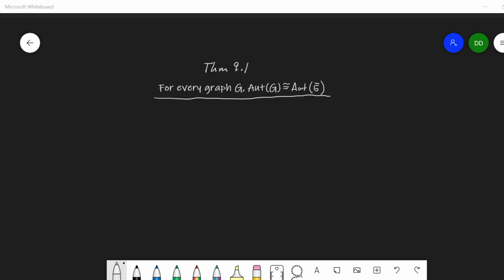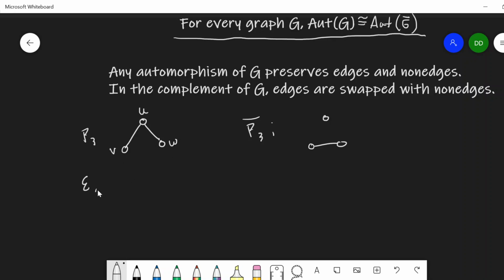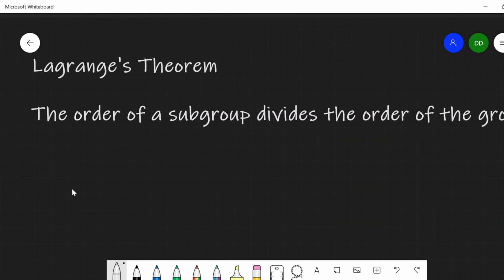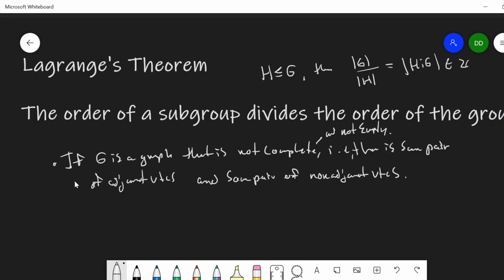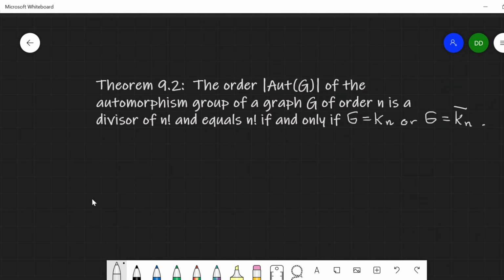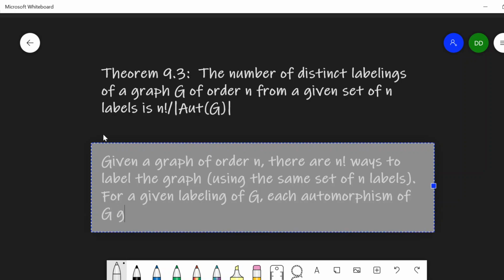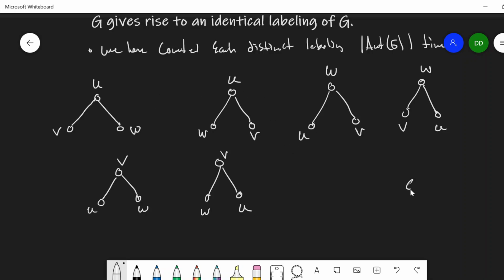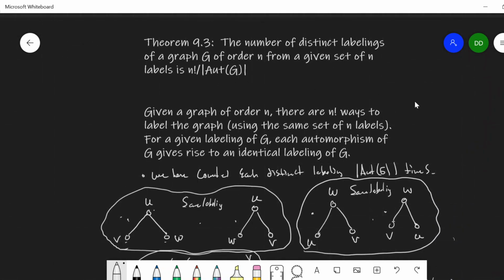Basic Theorems of Automorphism Groups